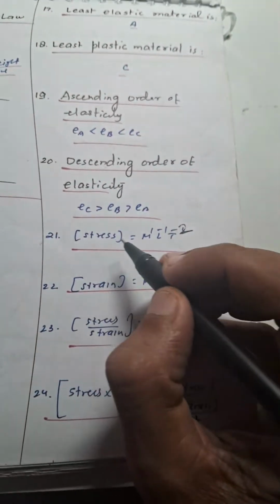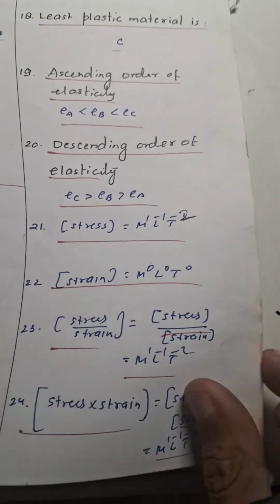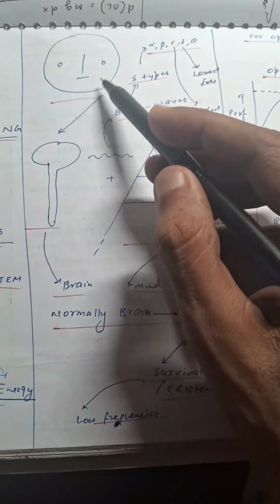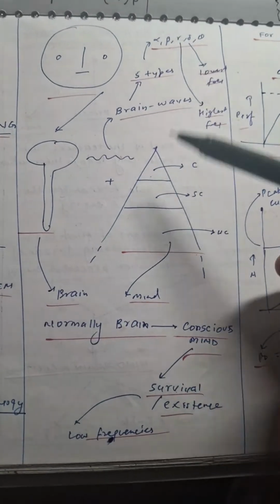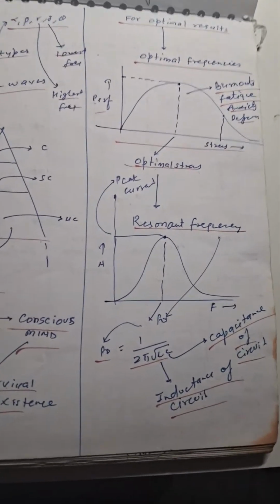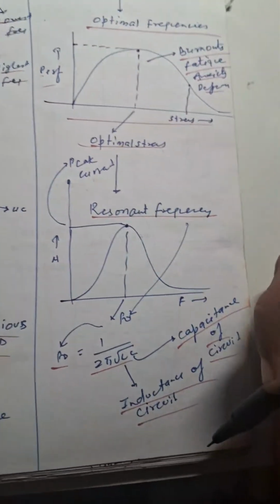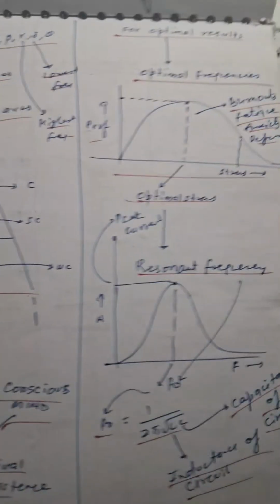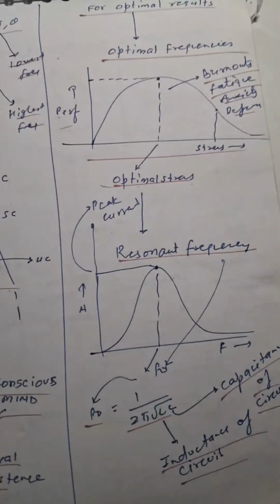acharya vishvendra is live